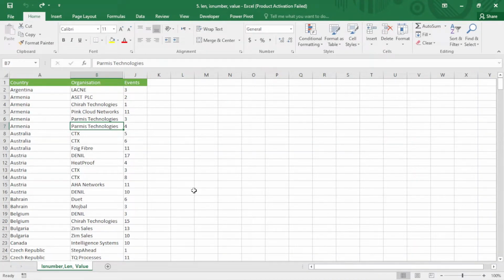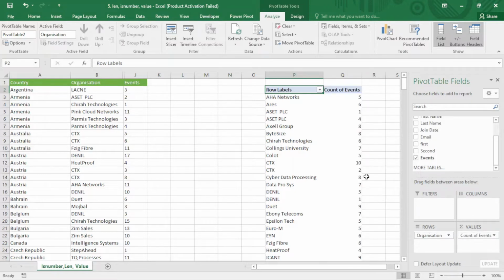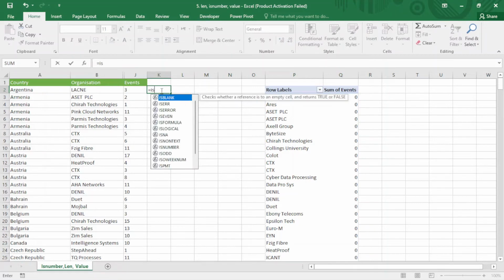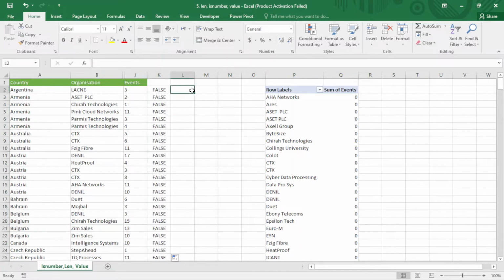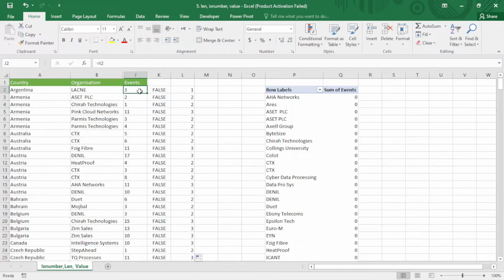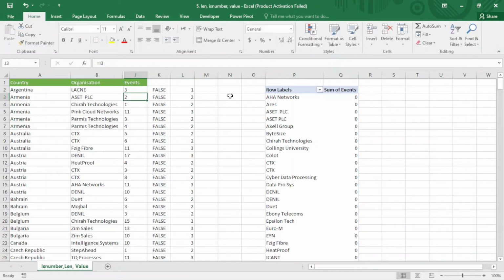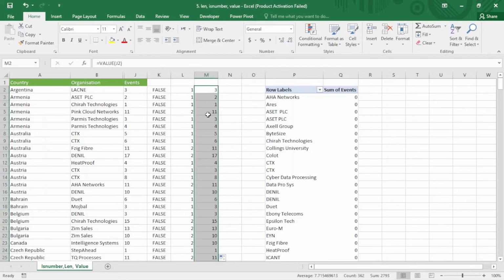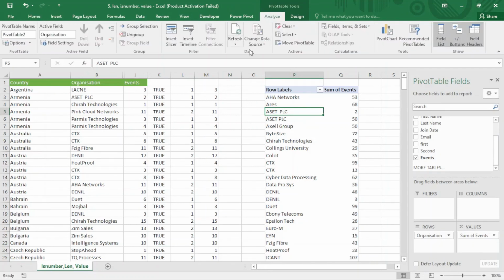How can we use ISNUMBER, VALUE & LEN Functions in excel?